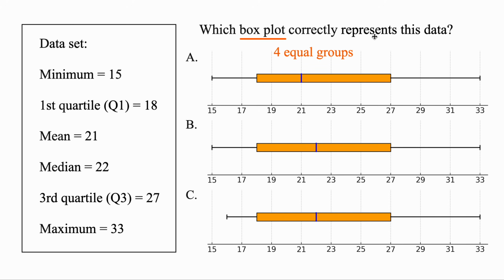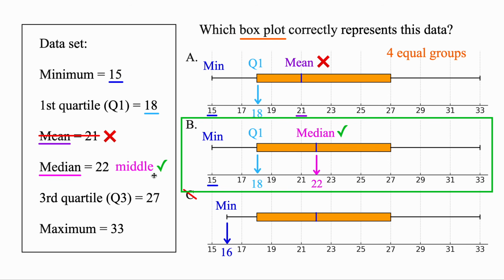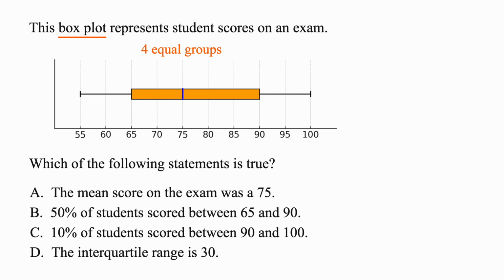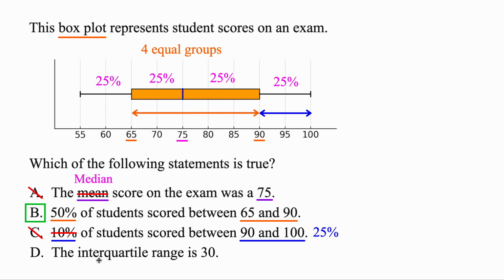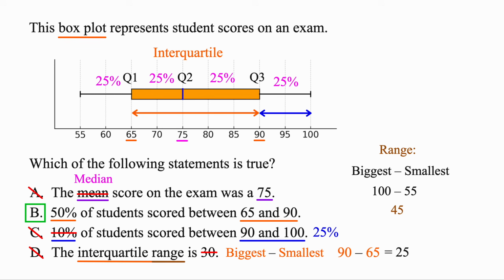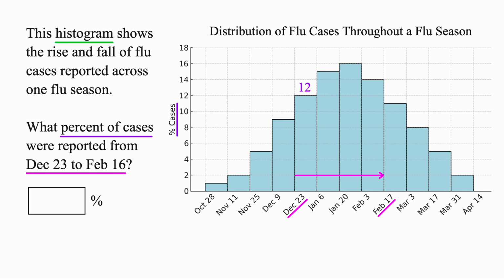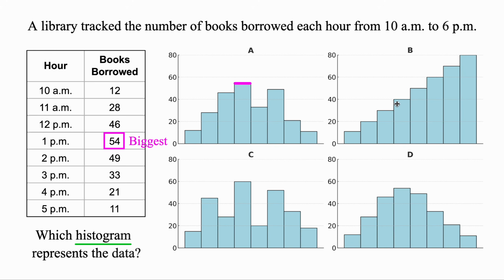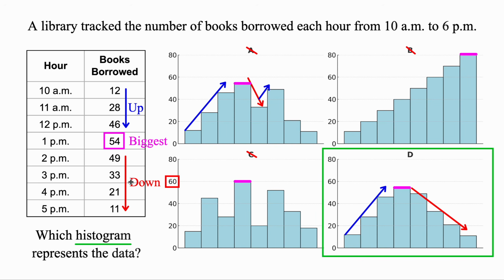GED Math – Box Plots + Histograms!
GED Math Box Plots and Histograms!  These GED box plots and GED histograms will prepare you for GED math graphs.  GED box and whisker plots and GED bar graphs will help you master the 2026 GED Math Test!

00:00 – Box Plot
02:56 – Box and Whisker Plot
04:21 – Interpret a Box Plot
08:28 – Histogram
11:16 – Match Data with Histogram